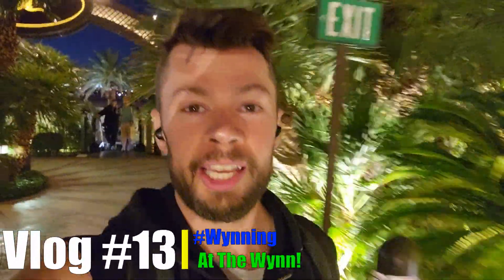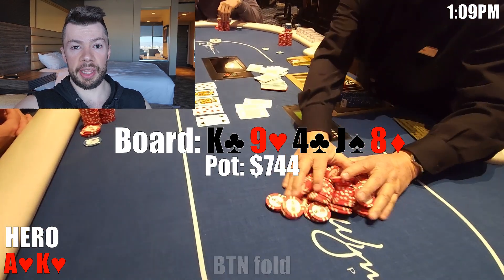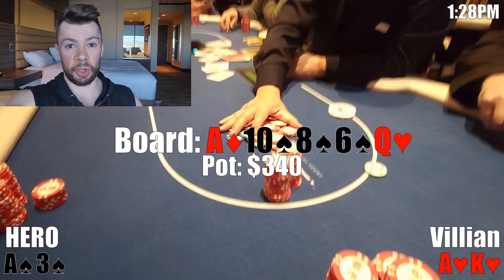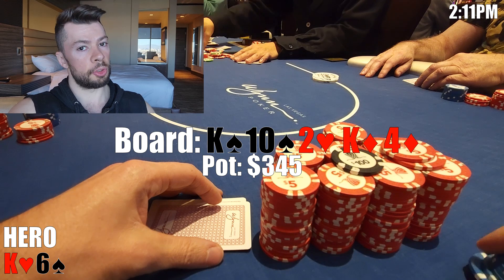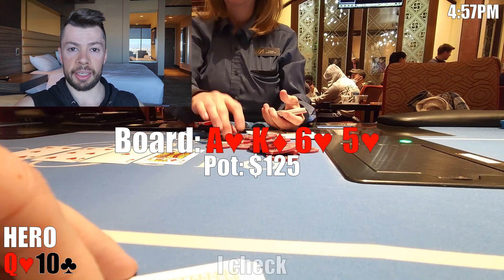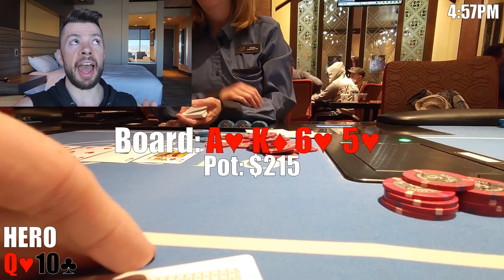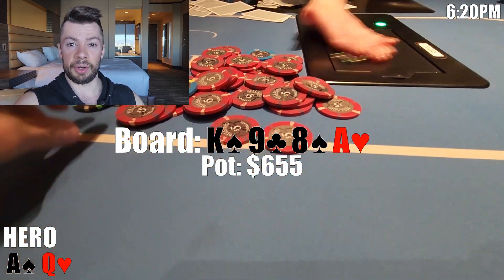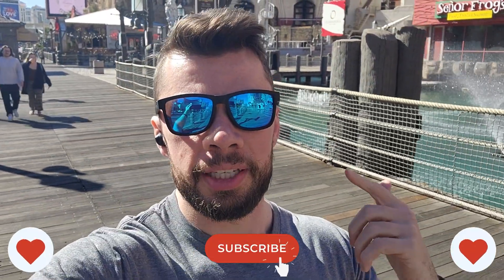Wynning in Vegas | Poker Vlog #13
In this one, we start things off with my first time playing at the Wynn. Things start off well but get a bit dicey when we make a mid-session change.
Thanks for all your support, it means the world to me.